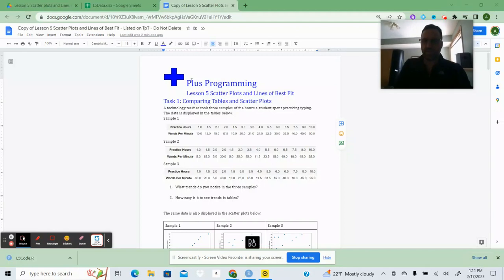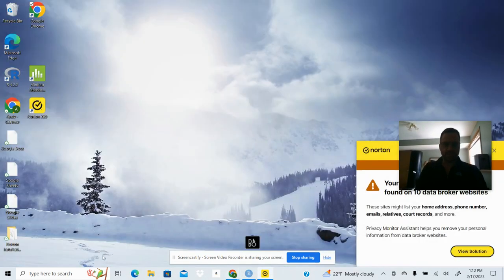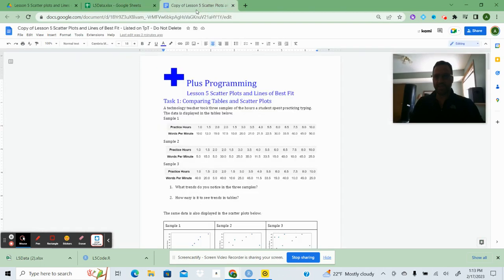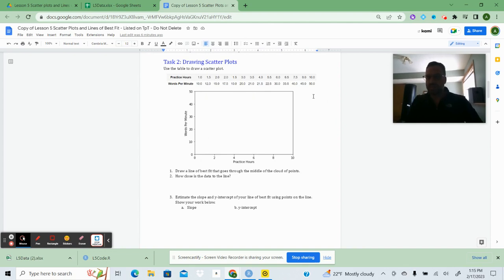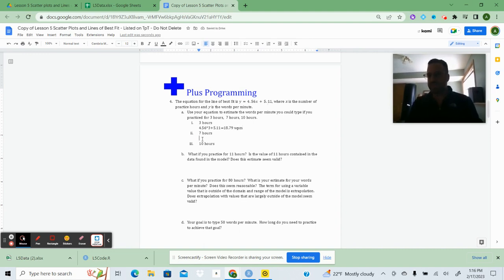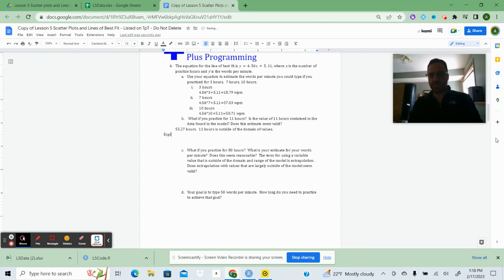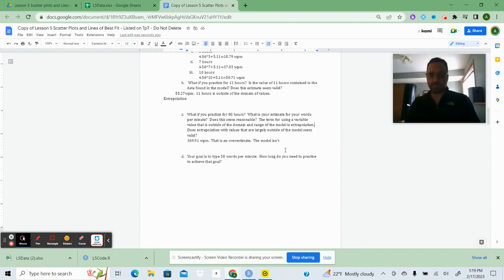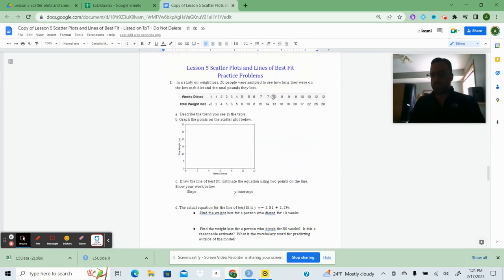Lesson 5 Scatterplots and the Line of Best Fit with R Studio